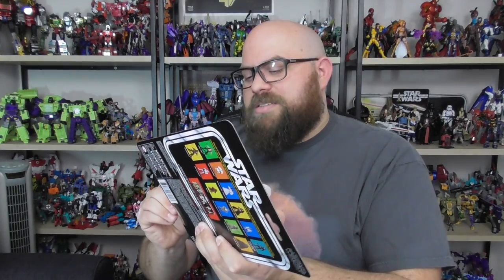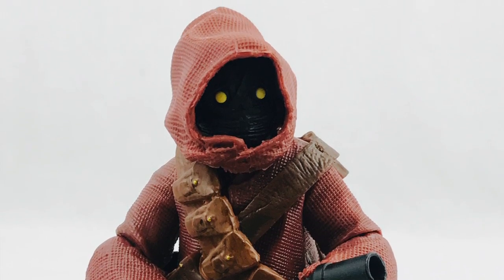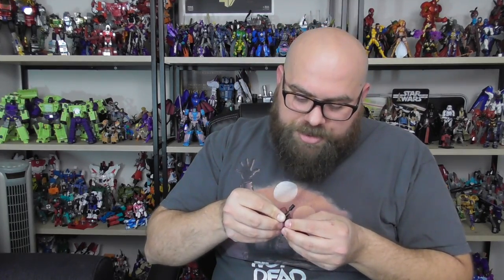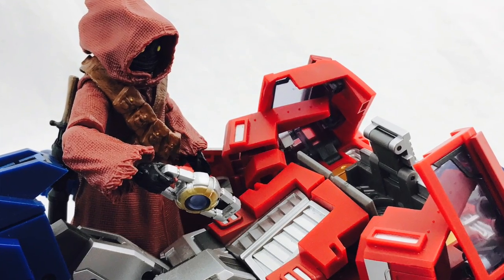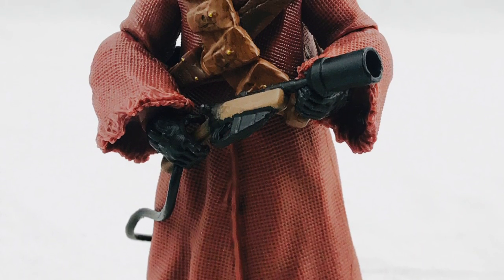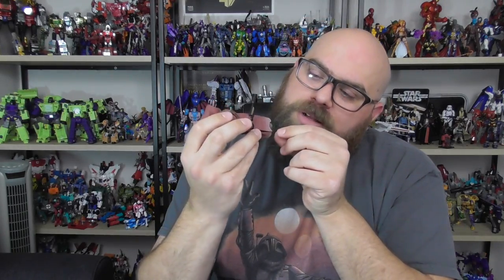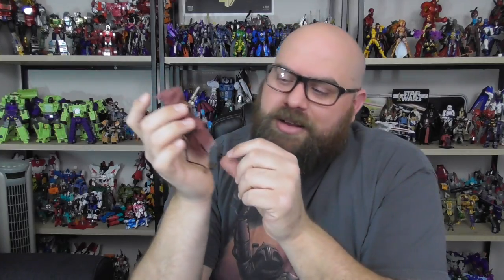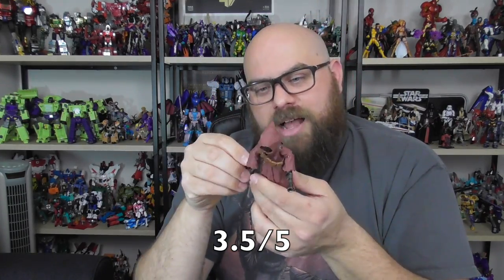Star Wars The Black Series 40th Anniversary Jawa Review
Thanks to Dorkside Toys for getting me this in a timely manner! This is a little more than a review. Like the Darth Vader review, it's also an unboxing and first impressions video! I hope you like it!

Wanna help me out? If you’ve ever wanted to try Geek Fuel or Loot Crate, check out the links below to give me credit towards more boxes to unbox on youtube! Or don’t! It doesn’t really help you out, but it sure helps me!

If you wanna help me out by buying a shirt, check out the Ript Apparel link below OR type in the code MIKEKAESS at check out! A lot of my shirts are from them! They do new shirts every day, sign up for their mailing list so you can see their daily designs. I mean, i do. So I'm not asking you to do something I wouldn't do myself!